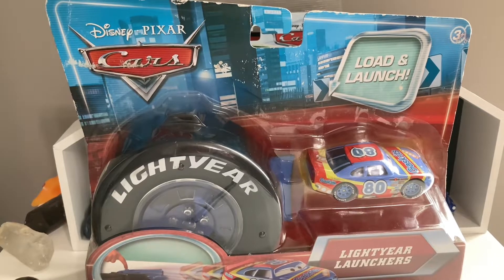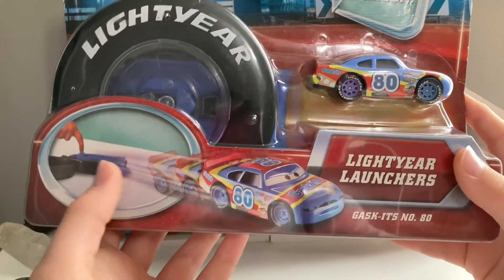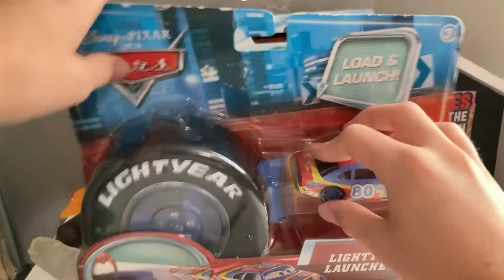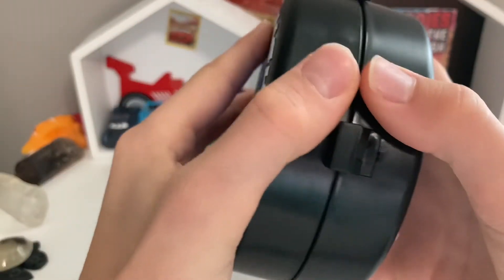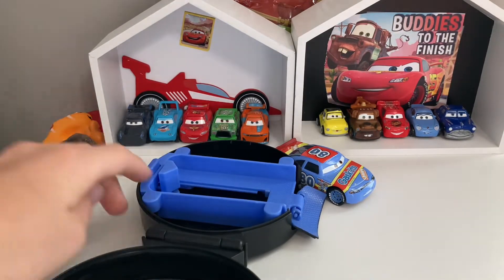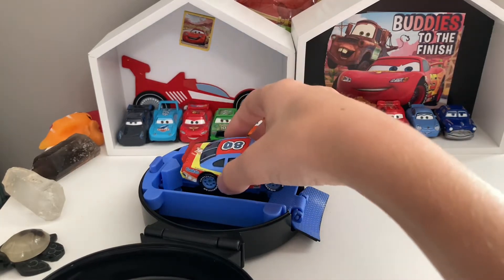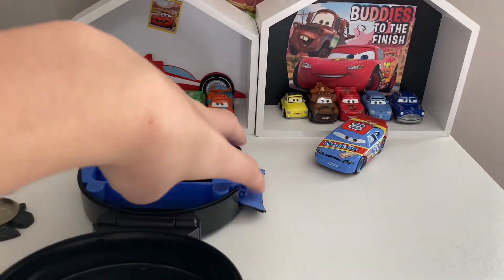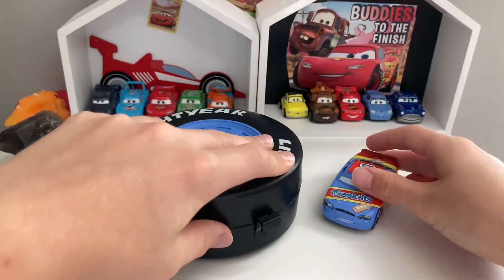Disney Cars Sage VanDerSpin 2010 Launcher Unboxing And Review!